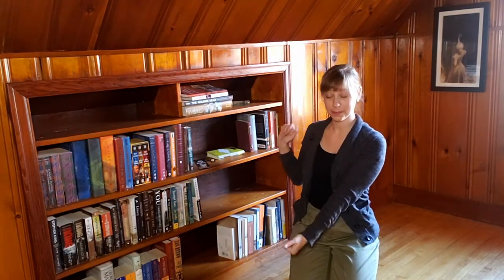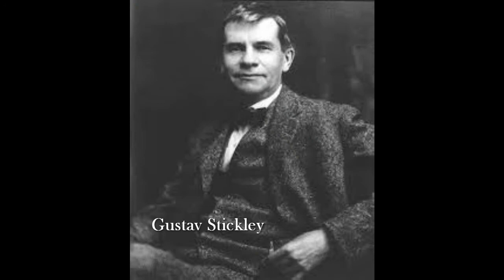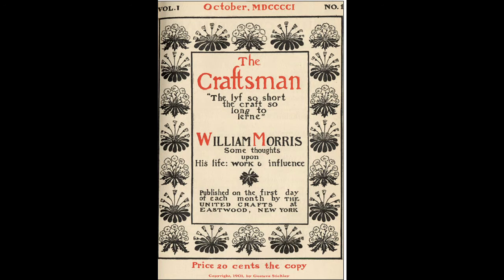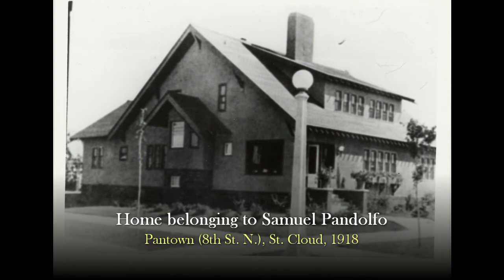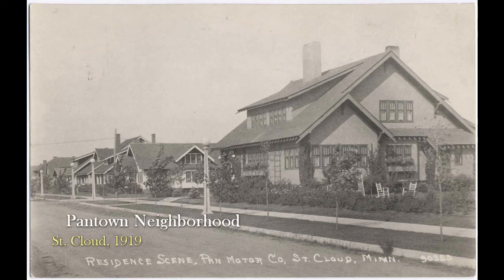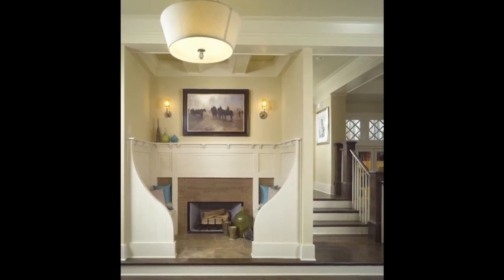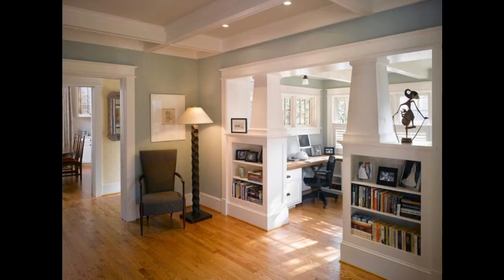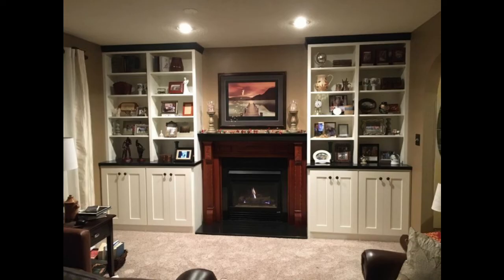My New Old House: Built-Ins (Ep. 2)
It's time for another episode of "My New Old House!" Today, we are examining "built-ins," meaning all the handy built-in furniture, like benches and bookcases found in so many houses, old and new. Where and when did this trend begin? Watch to find out!

The Stearns History Museum is a non-profit community organization working to preserve history as it happens, engage our audience in a new digital format, and continue to thrive in these historically impactful moments. A donation today will keep us moving forward until we can see you in person again.  to help.  We appreciate you!